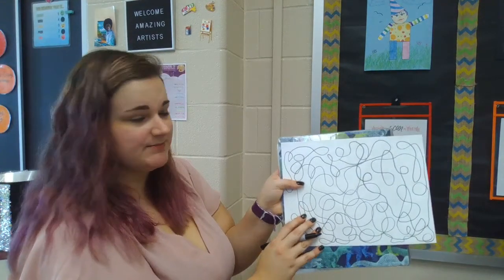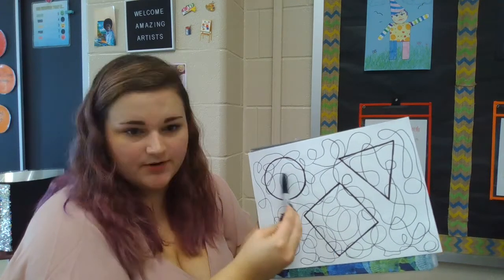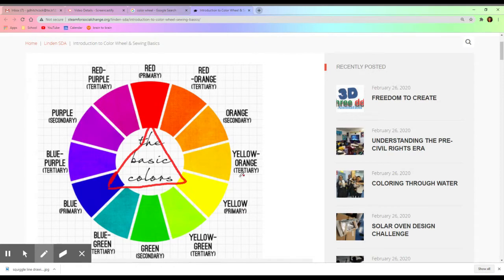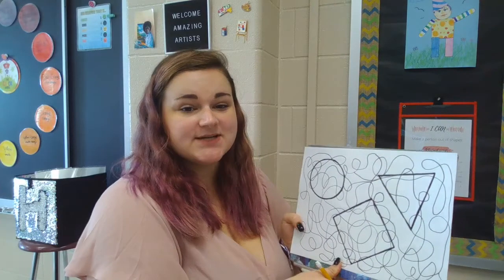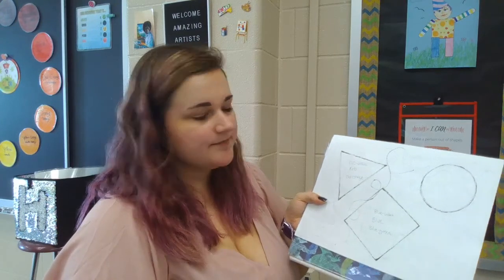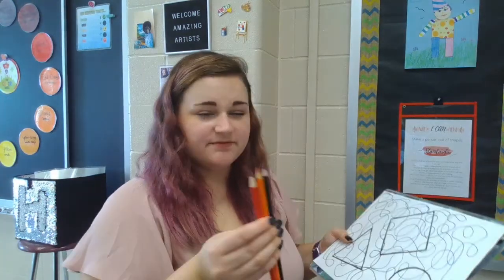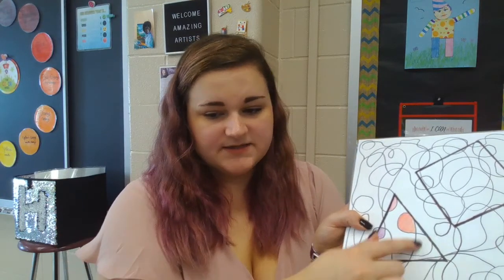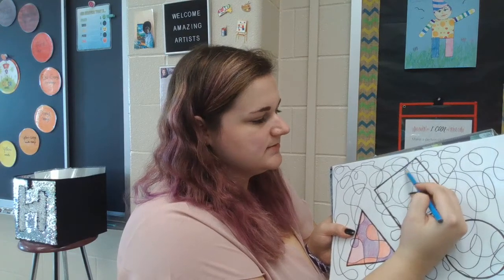Squiggle Drawing (Primary Analogous Colors) - ART WITH MISS H